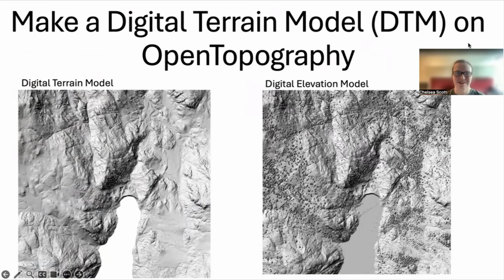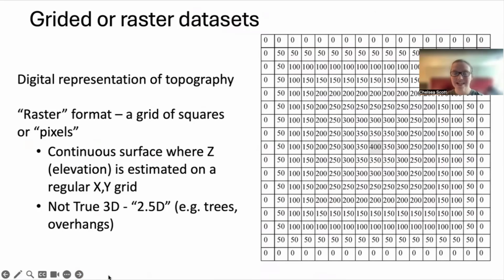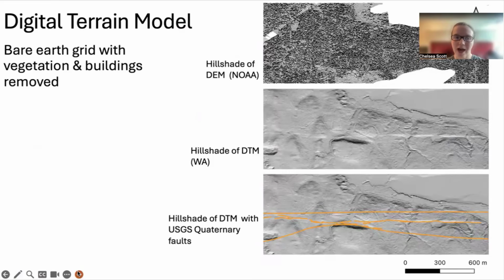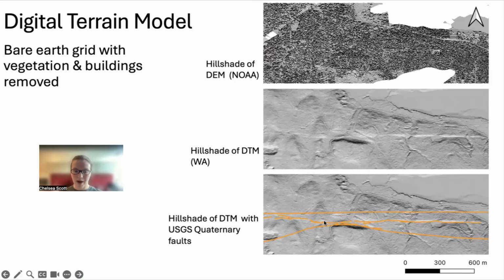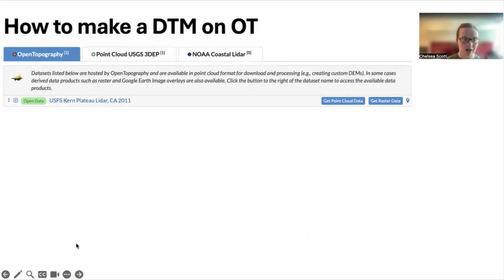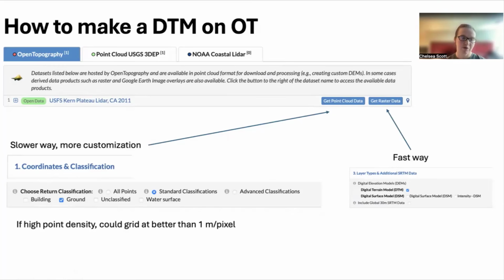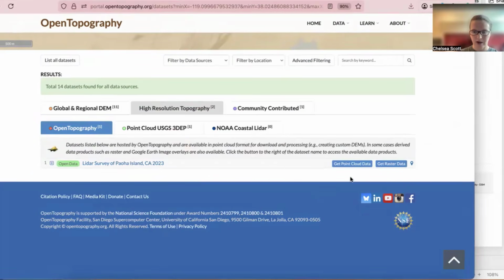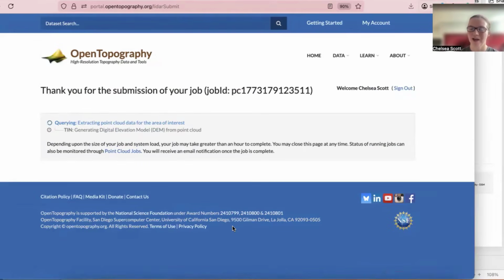How to Make a Digital Terrain Model (DTM) on OpenTopography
This video discusses what a digital terrain model (DTM) is and how to make them on OpenTopography using either raster or point cloud data.